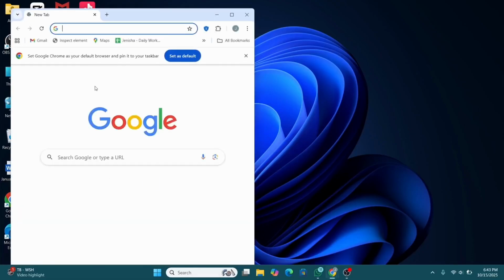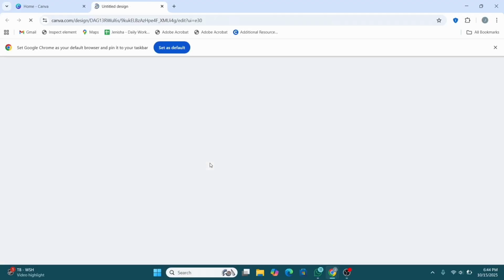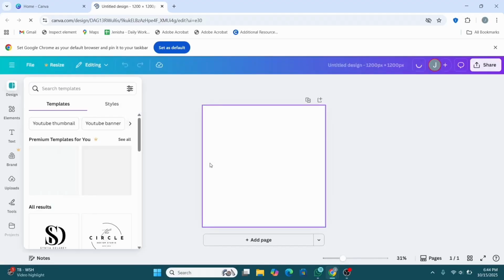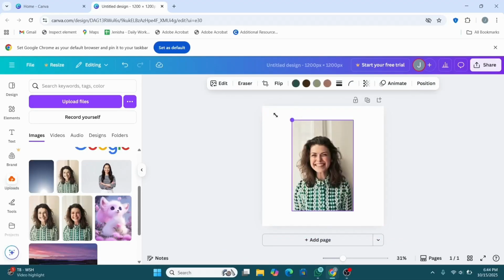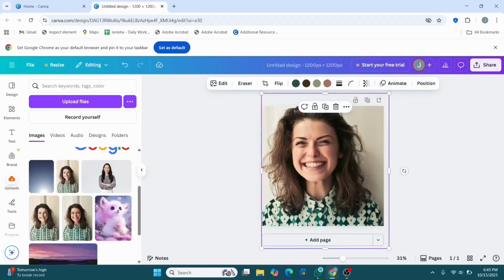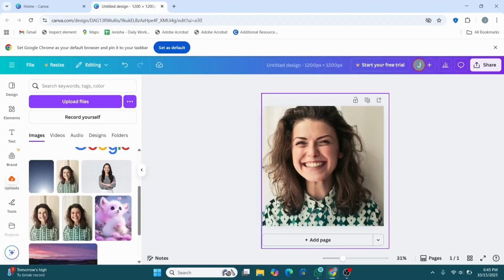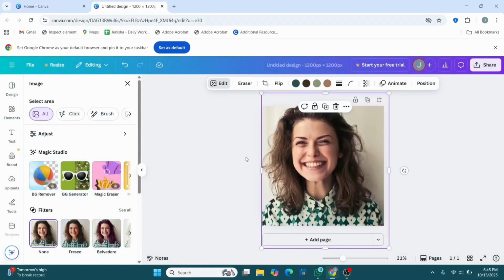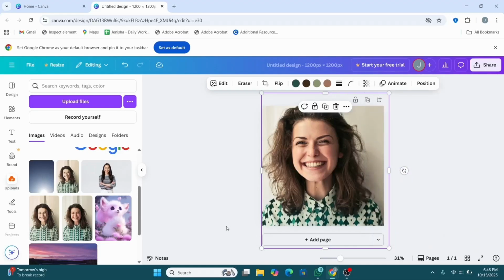How to Crop Images Precisely with IMG CUT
Want to crop images precisely using IMG CUT to get perfect dimensions and composition? This video will guide you through the steps on how to crop images precisely with IMG CUT quickly and easily. Whether you're asking, "How do I crop images accurately with IMG CUT?" or need help using the tool, this tutorial has you covered. Learn the steps to crop your images with precision and enhance your visuals effortlessly. Watch now to see how you can crop images precisely with IMG CUT today!

Timestamps:
00:00 How to Crop Images Precisely with IMG CUT
00:10 How Do I Crop Images Accurately with IMG CUT?